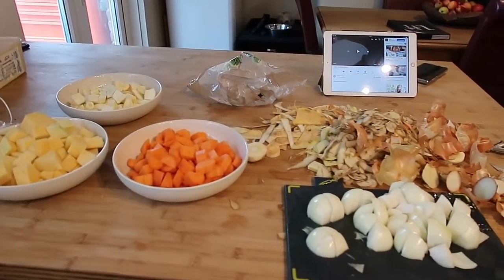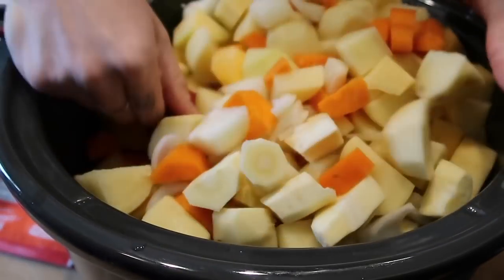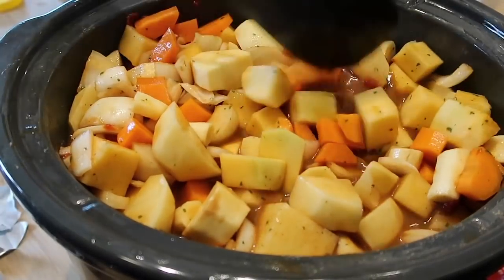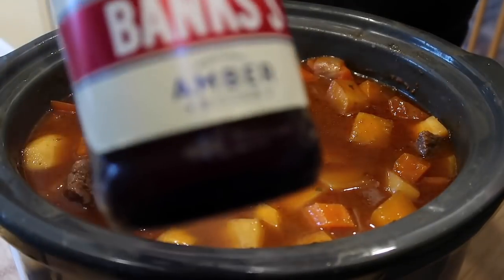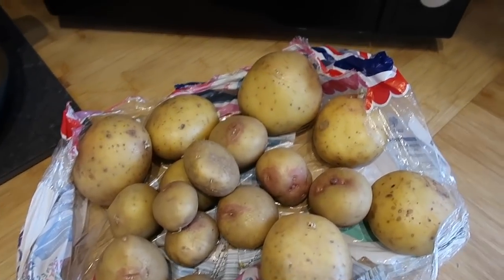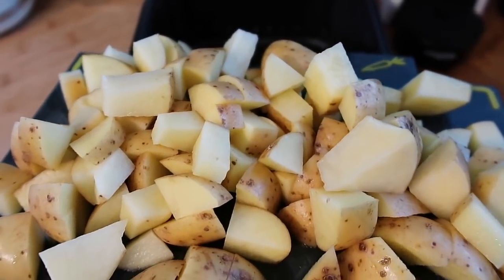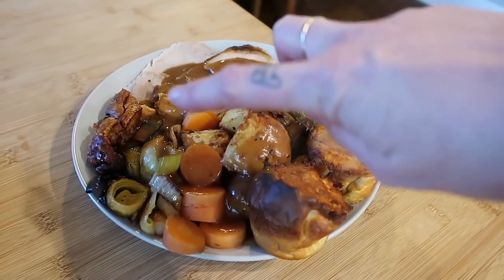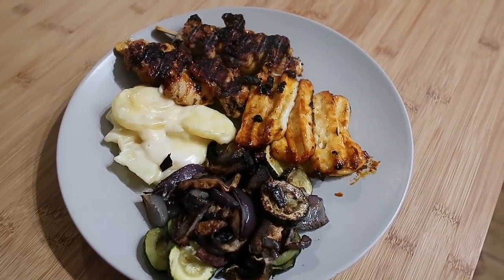WEEK OF FAMILY DINNER IDEAS ~ COOK WITH ME ~ #76 💙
WEEK OF FAMILY DINNER IDEAS ~ COOK WITH ME ~ #76 💙Simple dinner ideas to feed the family ~ More videos below:

💙BUDGET FAMILY DINNER IDEAS ~ STRETCHING INGREDIENTS 💙

💙5 SIMPLE SLOW COOKER MEALS ~EASY FAMILY MEAL IDEAS 💙

💙5 SIMPLE SLOW COOKER MEALS ~ EASY FAMILY MEAL IDEAS #2

GET IN TOUCH BY POST HERE:

THE FOULGER FAMILY
RAMSGATE
CT11 1EG